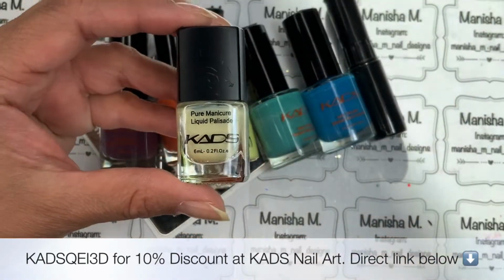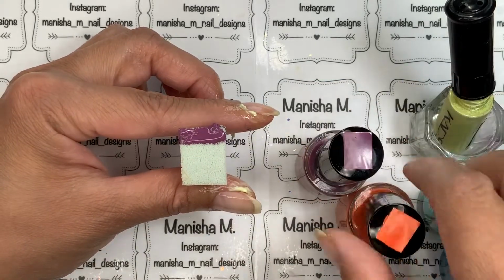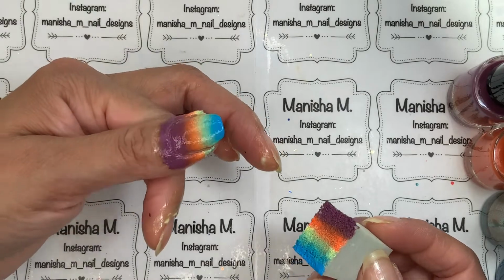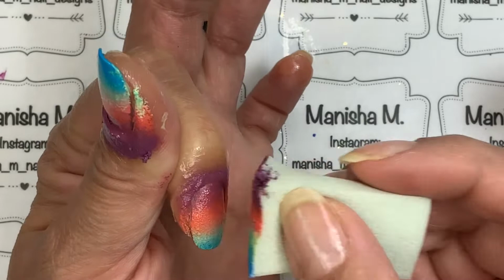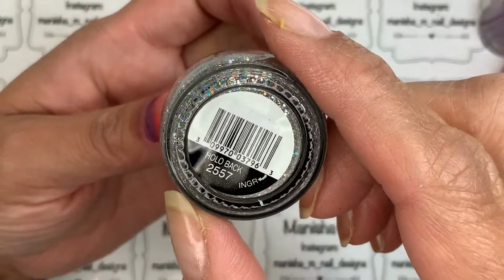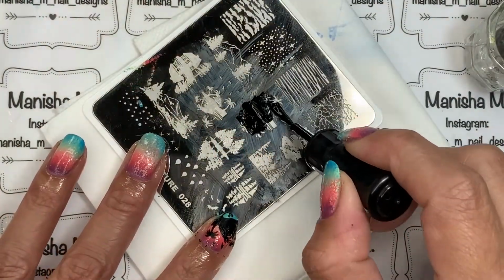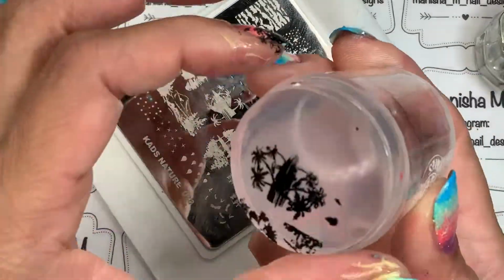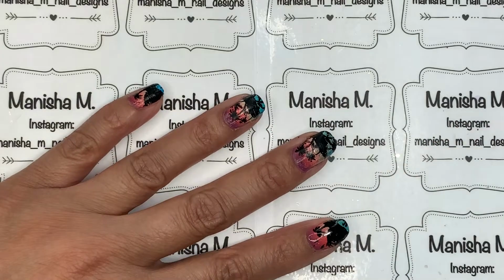Tropical Sunset || KADS || 10% Discount Code KADSQEI3D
💰💰💰💰💰💰💰💰💰DISCOUNT CODES💰💰💰💰💰💰💰💰💰

20% OFF Discount Code - MMX20 (this is an Affiliate Code)
This is an Affiliate Link - 10% OFF Discount Code Manisha10 (Affiliate Code)
10% OFF Discount Code - KADSQEI3D (This is an Affiliate Code)
Madam Glam 30% OFF Discount Code - Manisha30
H la Cosedora - 20% Discount Code - MANISHA20
EC Cosmetics Discount Code - Manisha M for US$1 off your purchase

Hi Ladies🙋🏻‍♀️💕 Today I have a colourful Tropical Sunset mani to share with you today. I wanted to use another one of my ever increasing KADS stamping plate collection. It has lovely scenery images. KADS had shared a mani made with this plate and I thought it would be nice to recreate it!

Rejuvacote Base Coat
Seche Vite Top Coat
Moyra Matte Top Coat

Sinful Colours Holo Back

Moyra Stamper
Polish remover
Latex

*PR Sample

See ya!